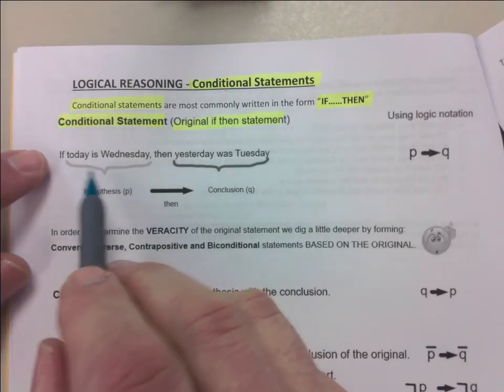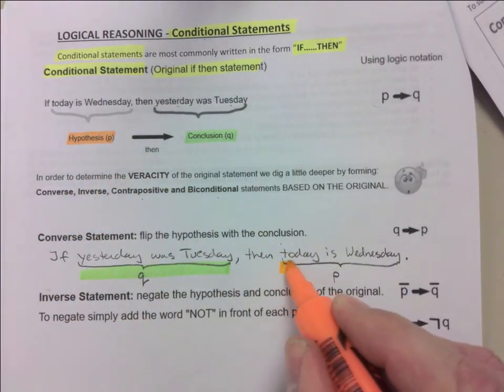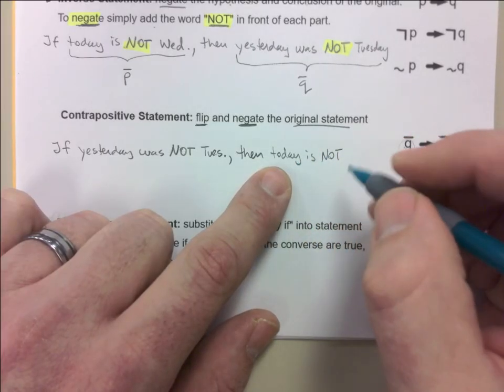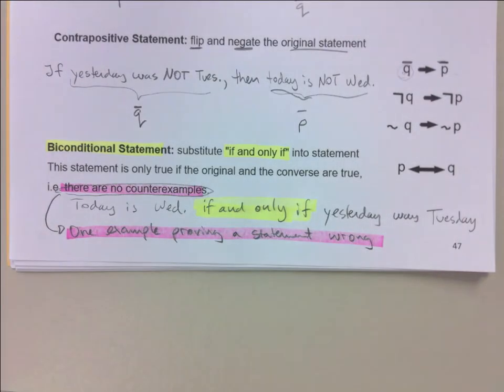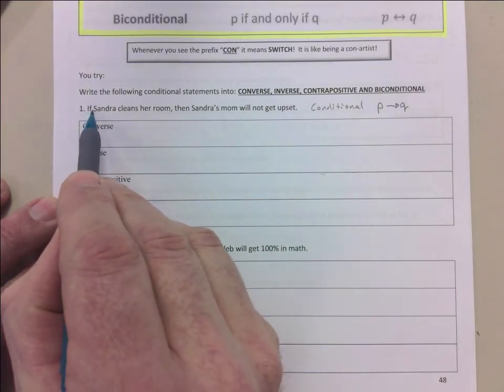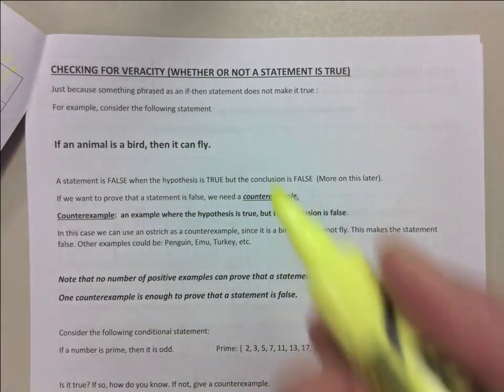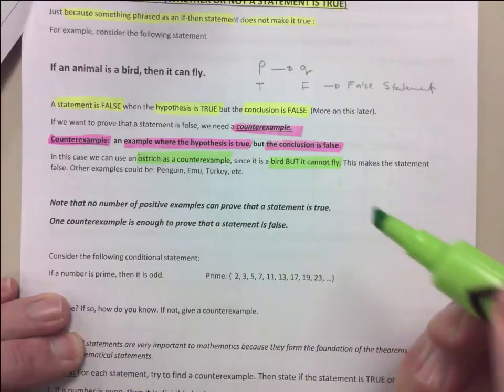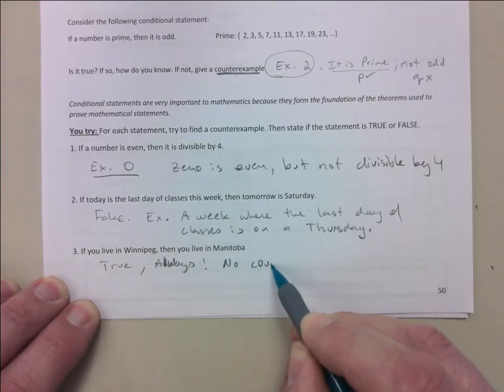LOGIC STATEMENTS: CONDITIONAL, CONVERSE, INVERSE, CONTRAPOSITIVE, BICONDITIONAL, COUNTEREXAMPLES,